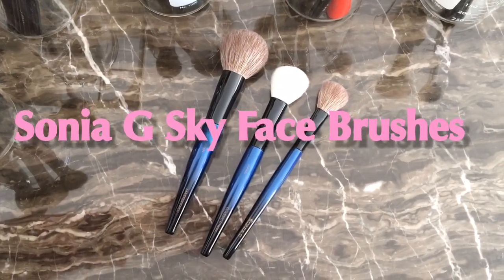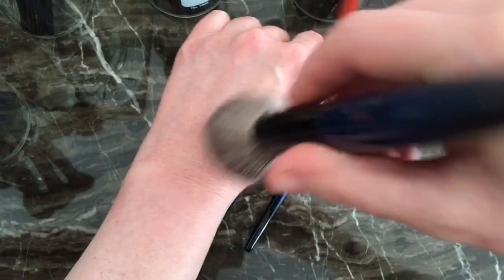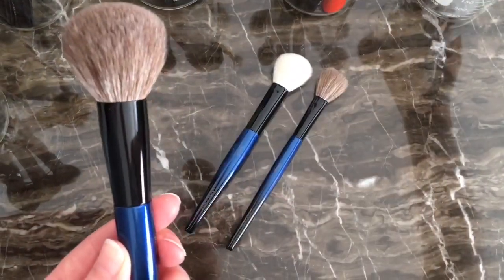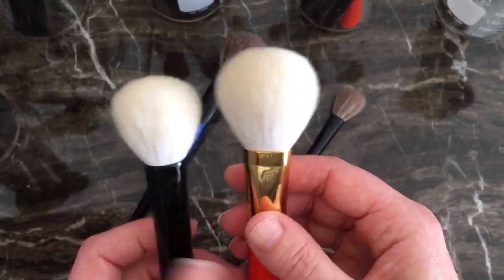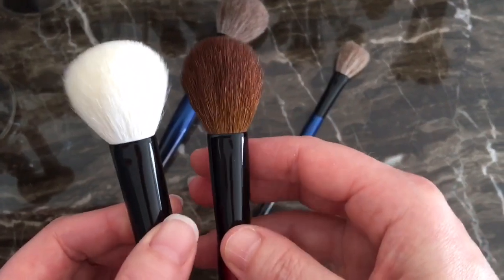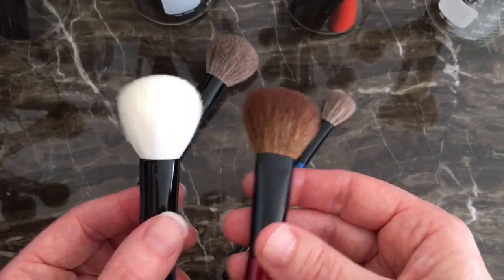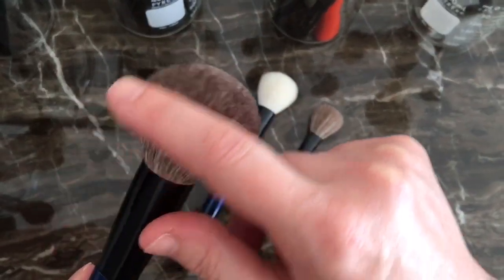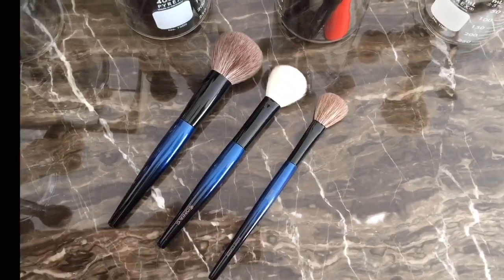Sonia G Sky Face Brushes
Hi loves!

The Sonia G Sky Face Brushes! Handmade Japanese brushes.

About me:

I love high end and luxury skin care,  cosmetics, clothing and accessories.